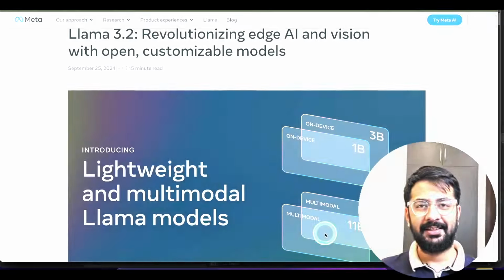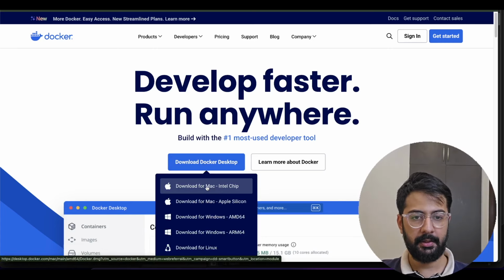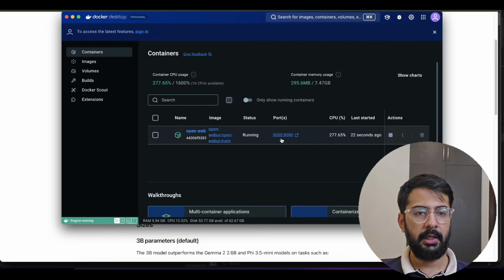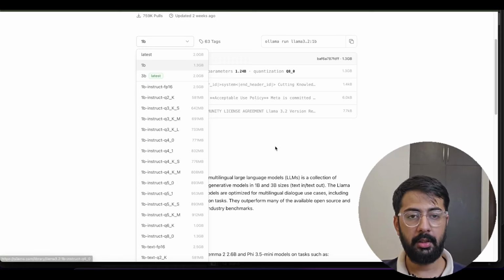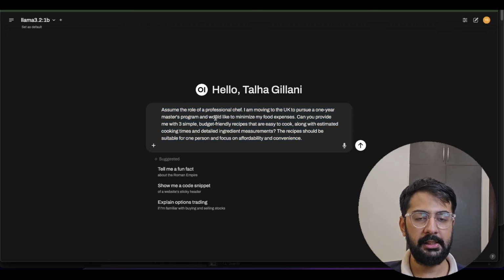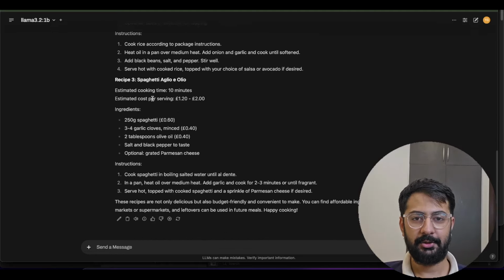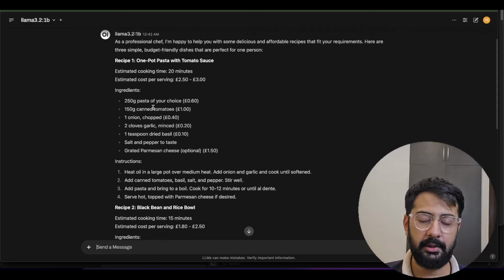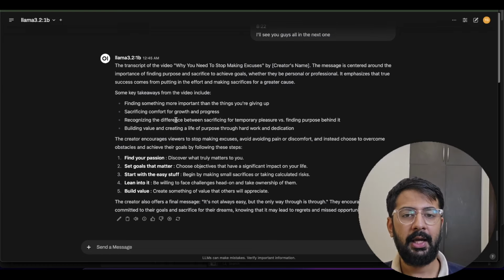Install Llama 3.2 1B Locally And Unlock A World Of POSSIBILITIES!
🚀 How to Install LLaMA 3.2 1B Locally | Step-by-Step Guide for AI Enthusiasts 🚀

Want to get started with LLaMA 3.2 and run AI locally on your machine? In this video, I'll walk you through the complete installation process to set up LLaMA 3.2 1B on your local system, ensuring full privacy and offline AI capabilities.

🔧 What You’ll Learn:

How to install Ollama – your key to downloading and running LLaMA 3.2 seamlessly on your local machine.
Setting up Docker to host the frontend and interact with the model, similar to ChatGPT.
Installing Open WebUI for an easy-to-use interface for LLaMA 3.2.
Final step: Running LLaMA 3.2 1B locally and how to start interacting with the model.
🎉 After watching, you’ll be able to run AI models on your device without worrying about data privacy or internet access!

🌟 Why You Should Care:

Total privacy: Keep your data secure by running the model locally.
Fast performance: On-device AI means no lag and instant responses.
Full control: Customize and interact with the AI however you like.